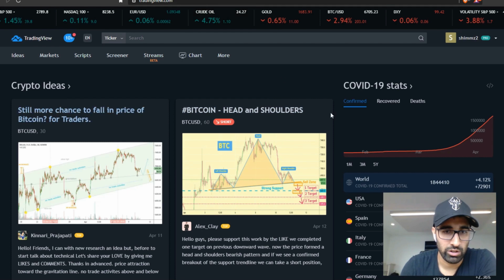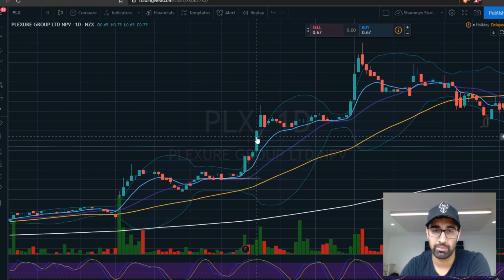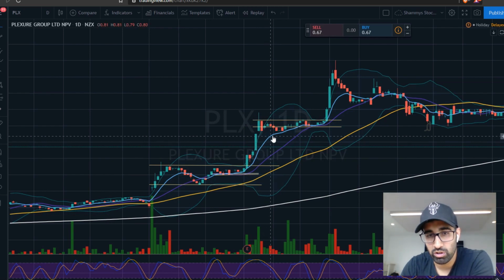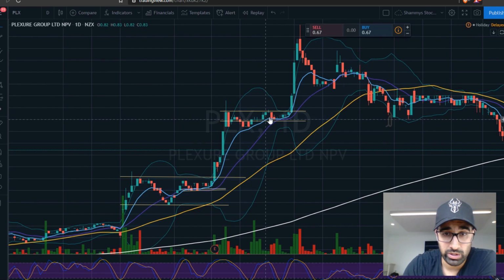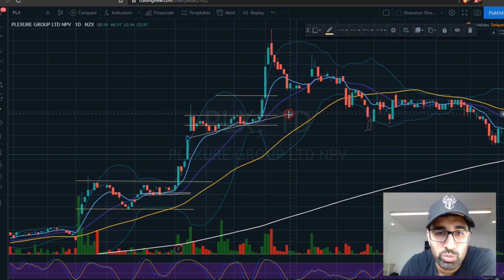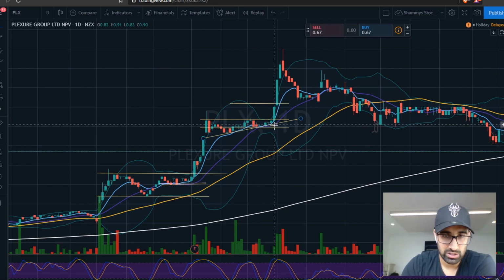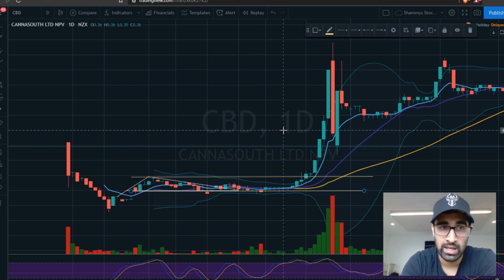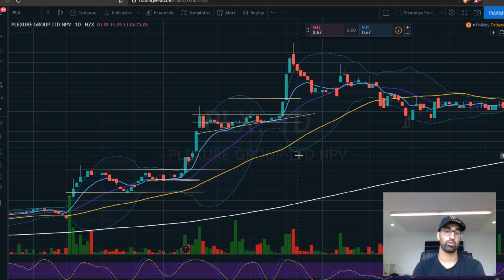How to DAY TRADE stocks using charts (NZDayTrading101)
A video on how I use charts to invest/day trade and profit from NZ stocks

If you want to use the charts I use, sign up using the following link, its around $25 for the pro version to see NZX stocks, but you get FREE $30 if you sign up for pro-plan